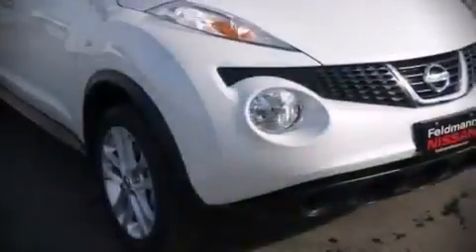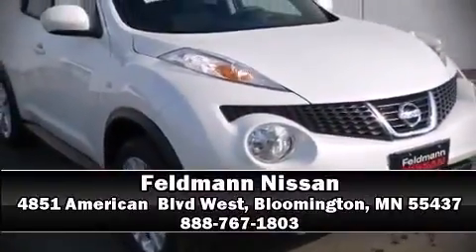2014 Nissan Juke SV in Bloomington, MN 55437 360p 4